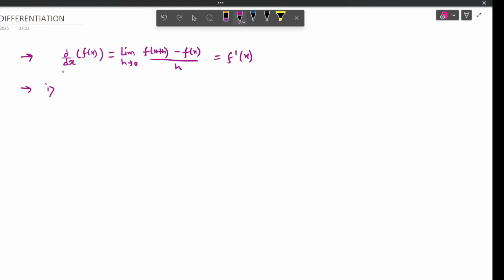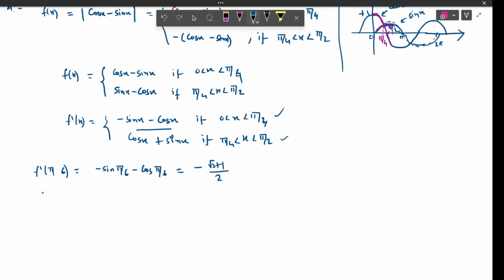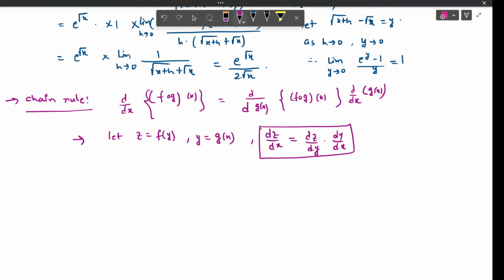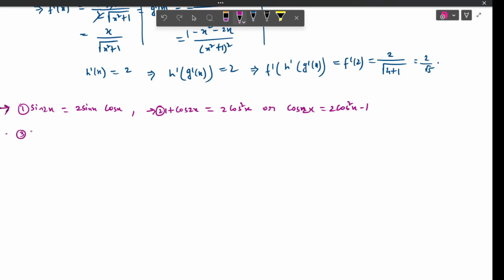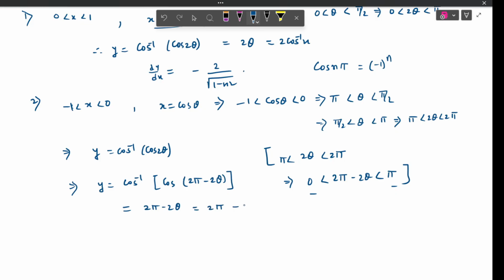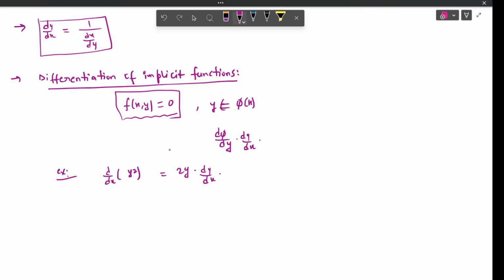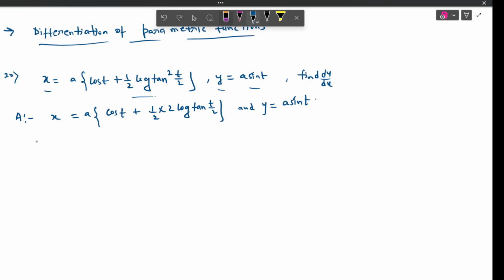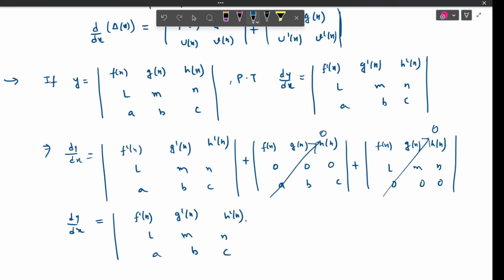ONE SHOT/ DIFFERENTIATION/CLASS 12/CBSE/ISC